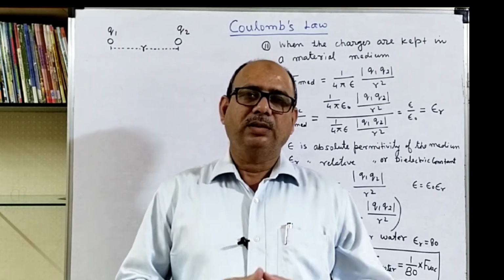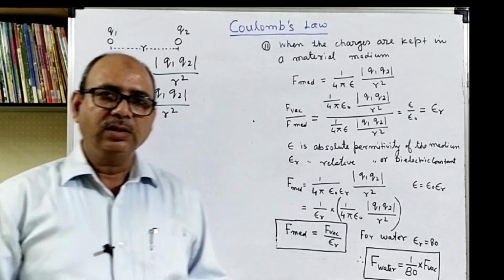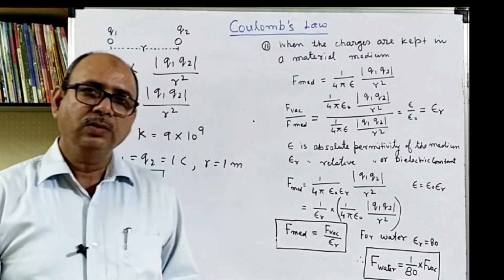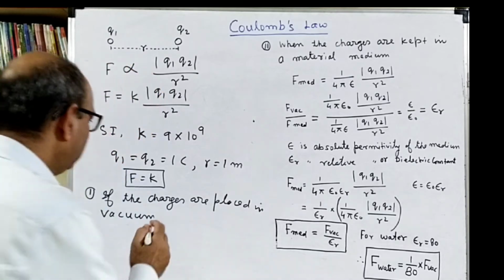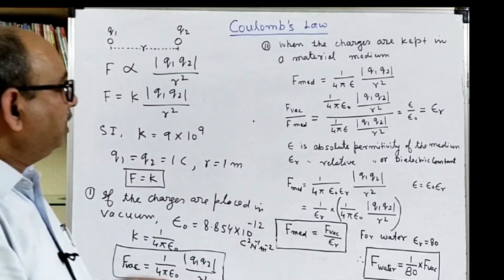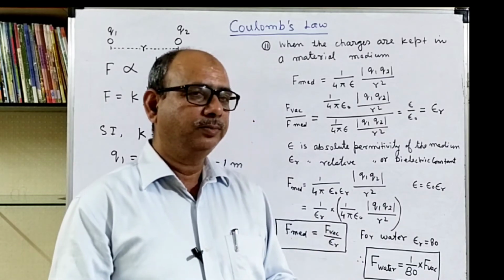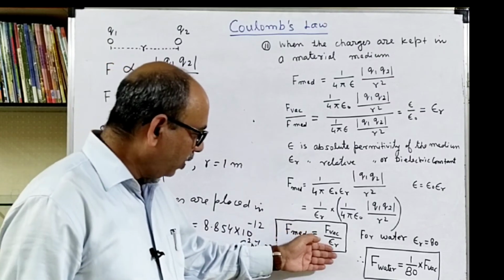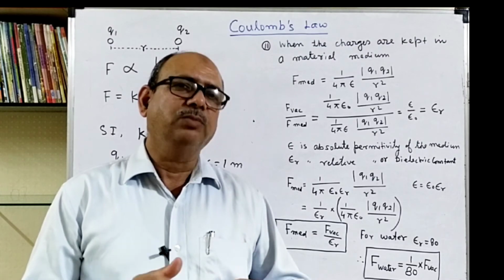Coulomb's Law || Electrostatic || Physics, Class 11-12 || NEET || JEE || Gyan Wizard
Coulomb law between two points charges kept in a material medium